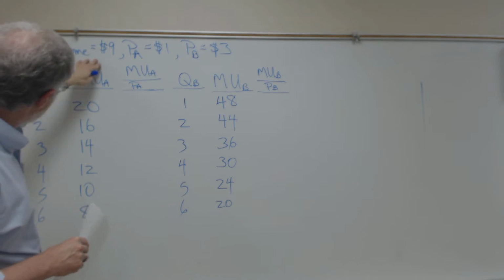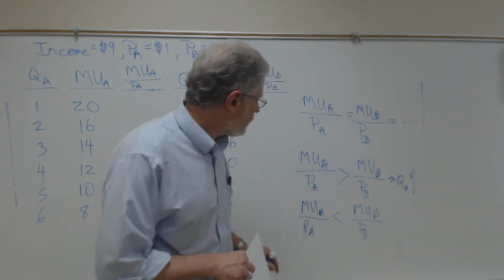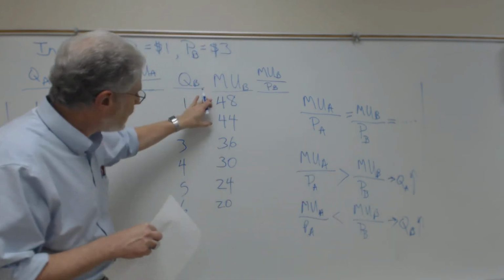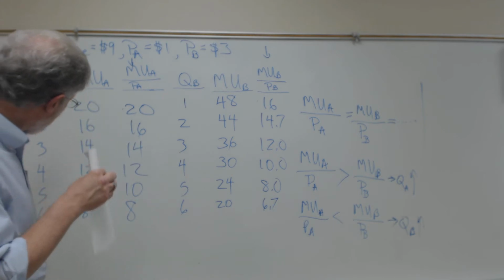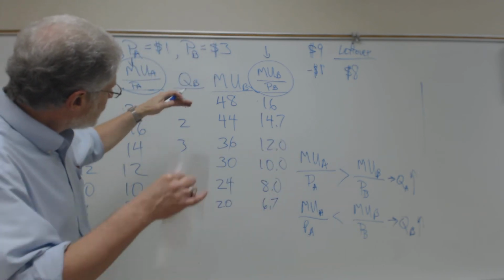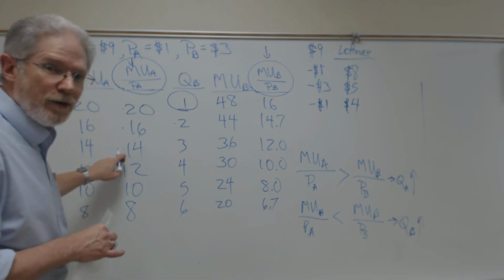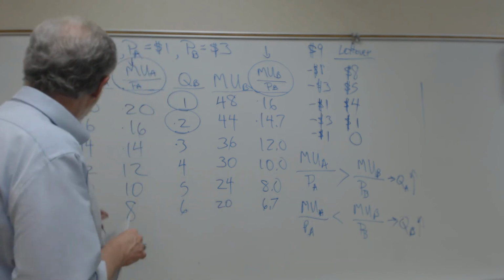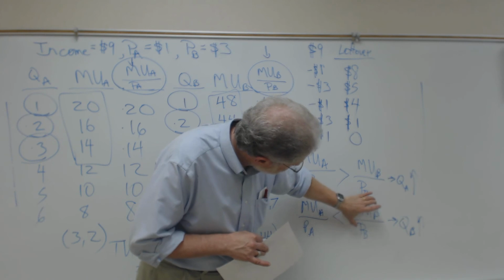Solutions - Consumer Choice Model